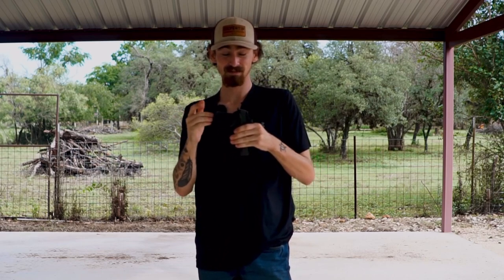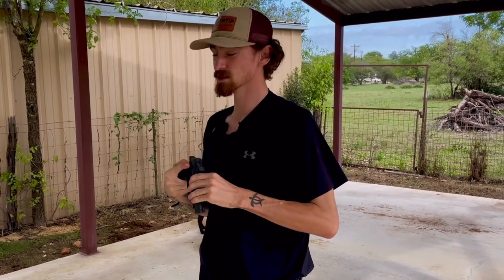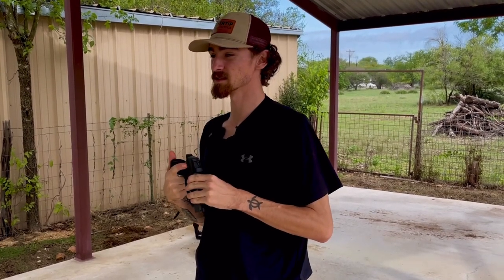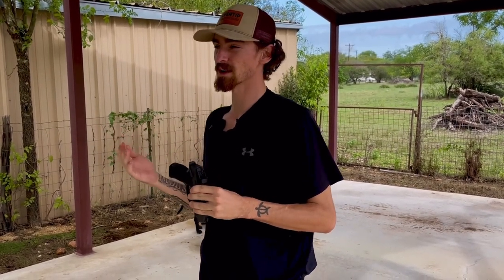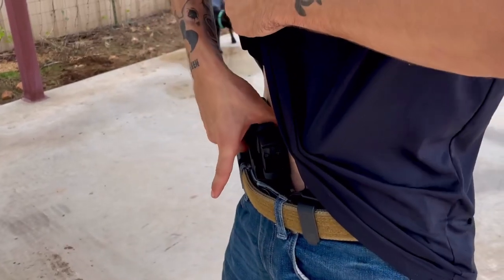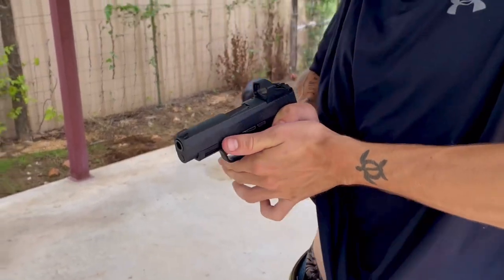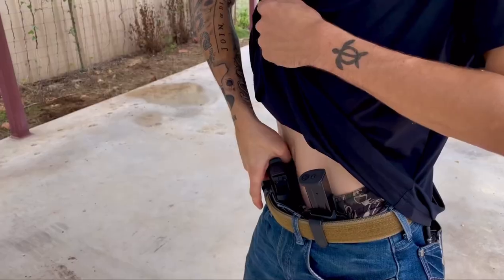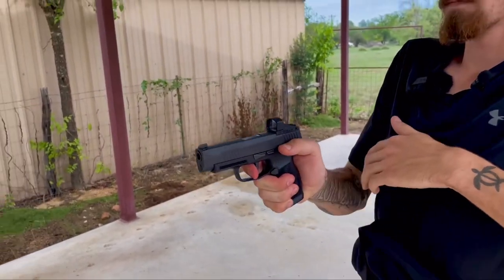SIG 365 | EDC | MANUAL SAFETY | NAVY SEAL | FIREARMS TRAINING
This is a great topic we constantly get asked.

Should I get a gun with a manual safety?

Instead of asking this question let’s ask this,

Am I going to practice to obtain the necessary skills to be able to effective deploy this particular firearm?

There are pro’s and con’s to different types of safeties but what it comes down to is the people who won’t train to be proficient with a manual safety won’t train to be proficient with any firearm. They live in a false sense of security by simply possessing a firearm and getting their License To Carry.

Train now and prepare yourself or be a victim of circumstance when the enemy brings the fight to you.

You get one chance at life. Take it very serious.